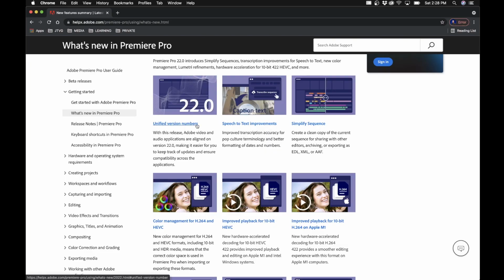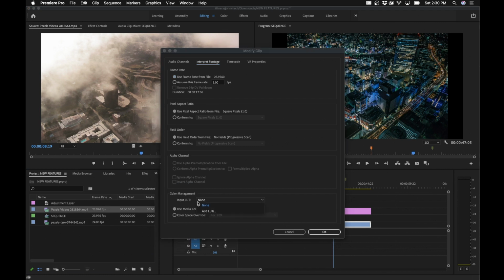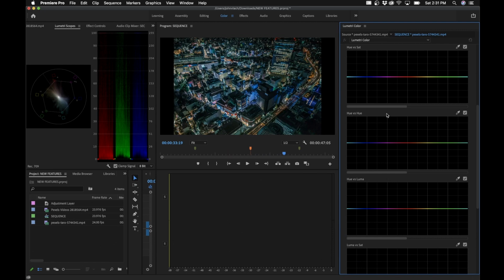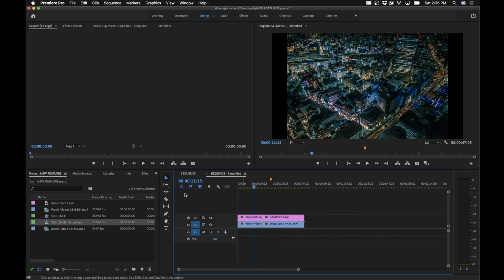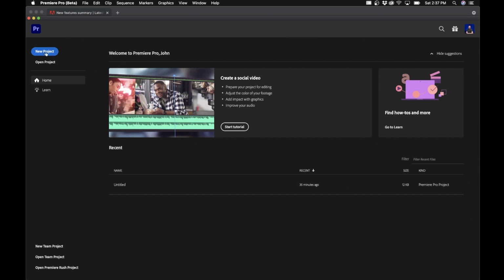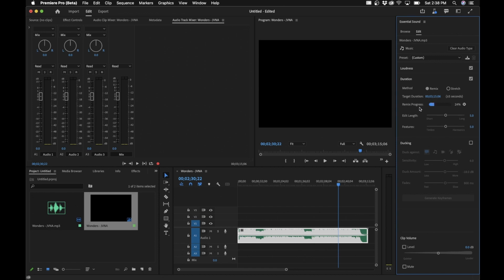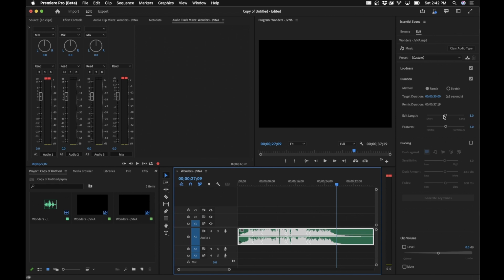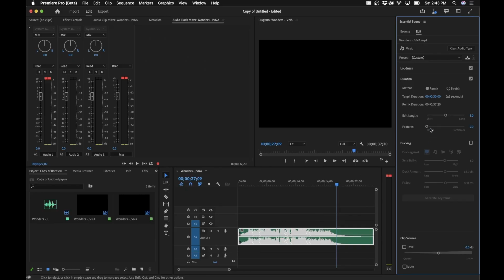NEW Features In Premiere Pro 2022 (REMIX & Simplify Sequence)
ABOUT VIDEO:
In this video I go over all the new features in Adobe Premiere Pro 2022. I cover the color and codec improvements as well as the new simply sequence feature and the remix feature in Premiere Pro beta that remixes music automatically for your specific project length.

CHAPTERS:
00:00 Smash The Like Button!
00:59 Premiere Pro Version 22
01:51 Input LUT Feature Premiere
02:51 New Color Features In Premiere
03:47 Simplify Sequence Premiere
05:48 How To Install Premiere Beta
07:39 Using Remix In Premiere
09:36 Adjusting Remix Settings
10:57 Thanks For Watching!